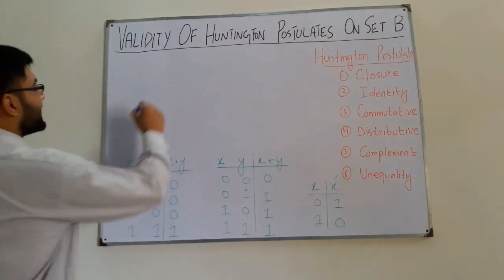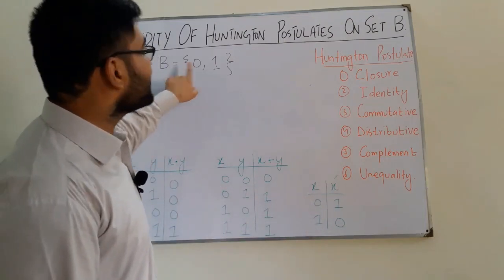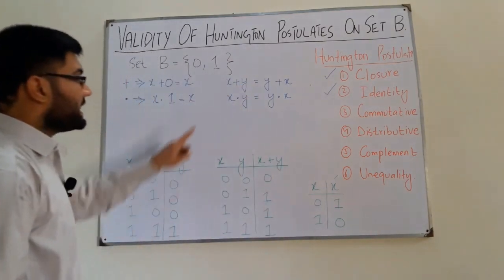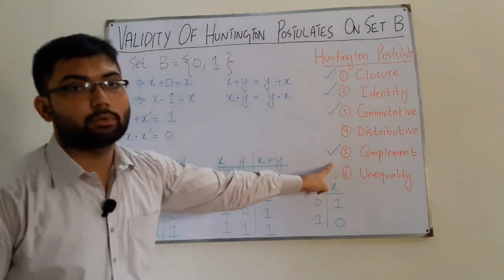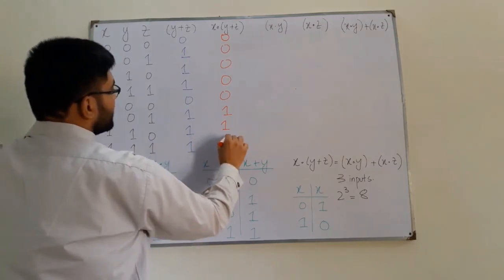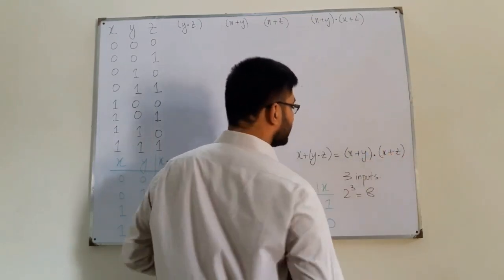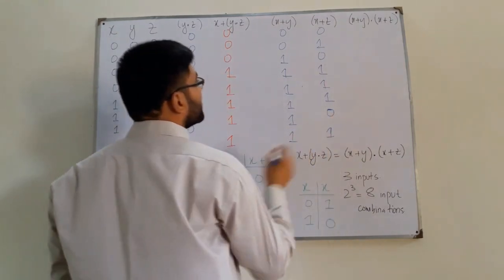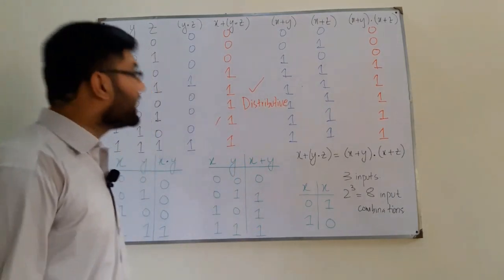Validity Of Huntington Postulates For Set B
Lecture 4
Set B satisfies all the Huntington Postulates i.e Closure , Identity , Commutaive , Distributive , Complement , Unequality .